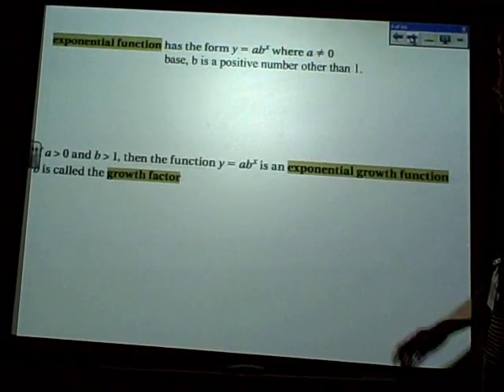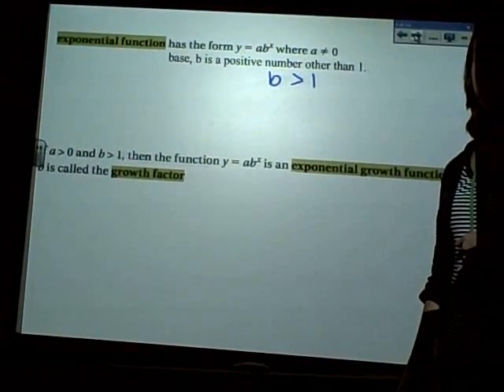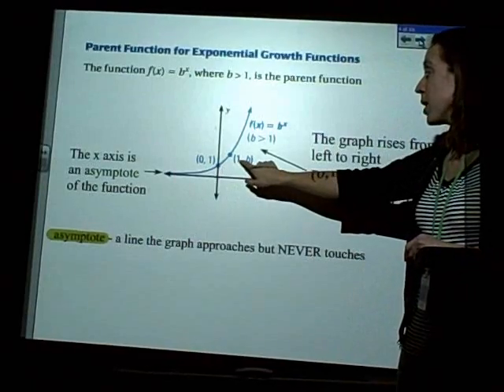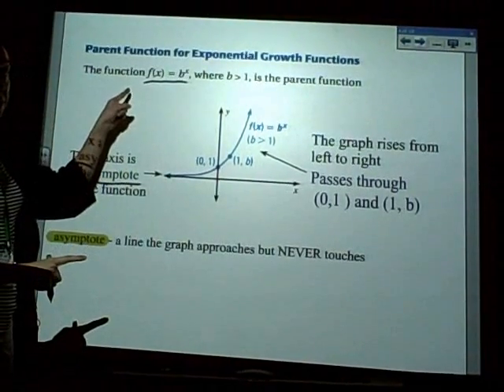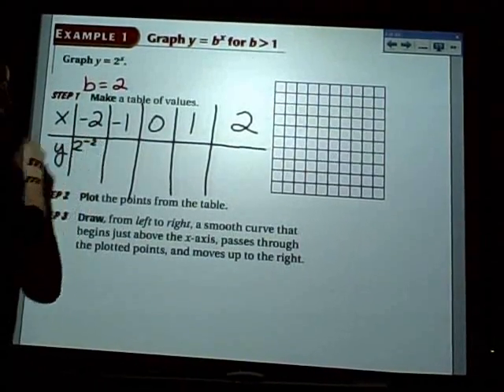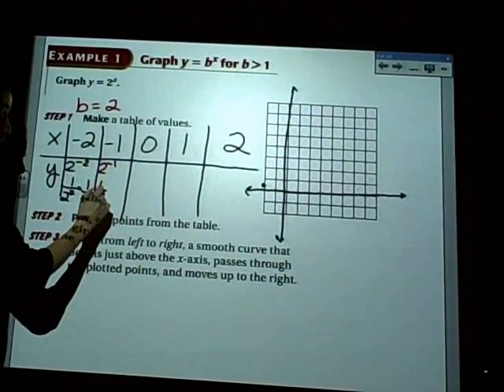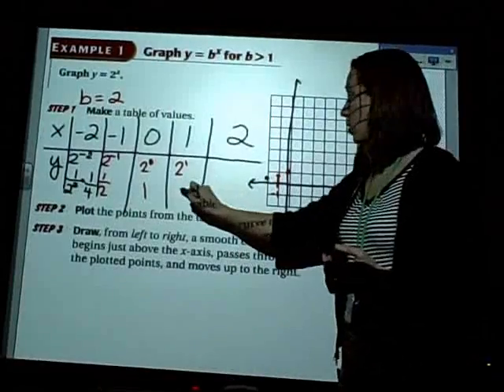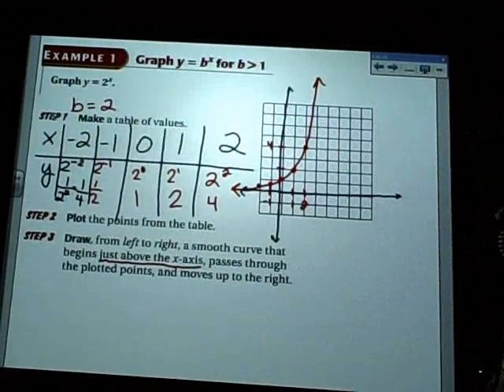7 1 Graph Exponential Growth Functions Part 1